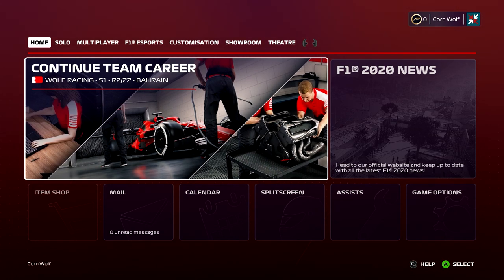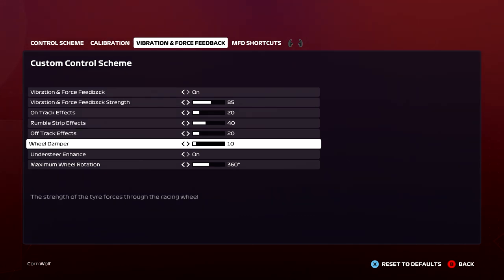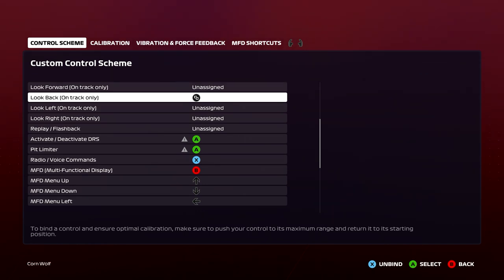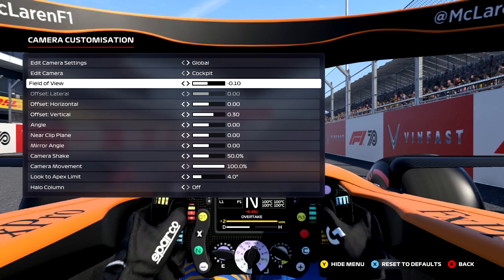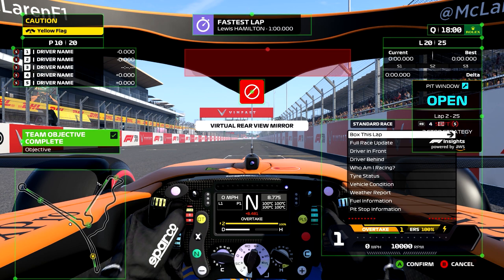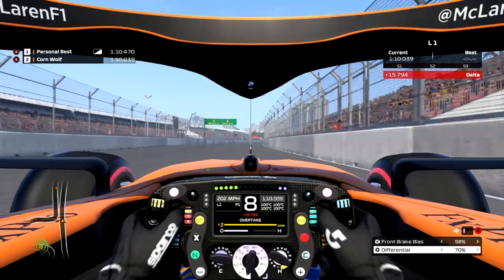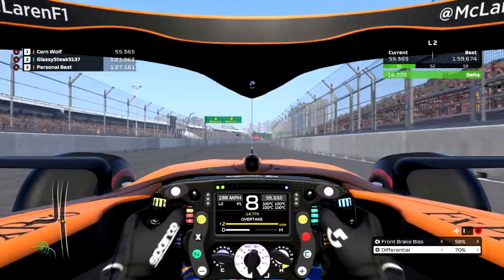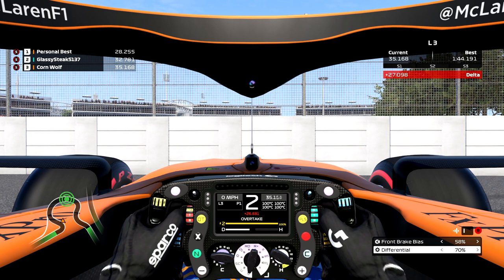F1 2020 | Wheel Settings and more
F1 2020 is here and here are my wheel settings as well as a look at FOV and more.

My YouTube channel is by a gaming fan giving back to the gaming community and is devoted to providing reviews of Video Games, Gameplay reviews, Video game walk-throughs, and Gameplay Commentaries and Tutorials. All comments are my own and are not aimed to offend or cause arguments they are my opinion of the subject matter.